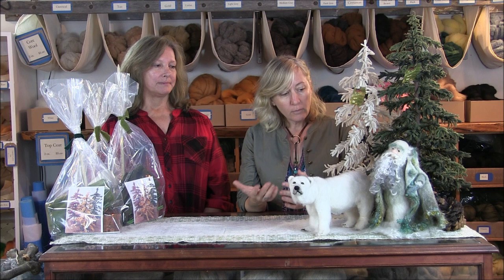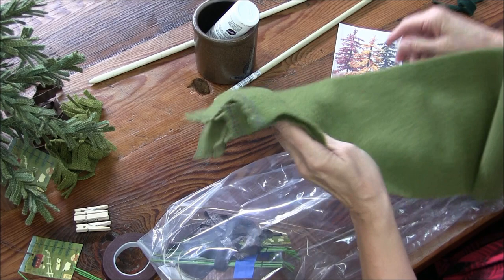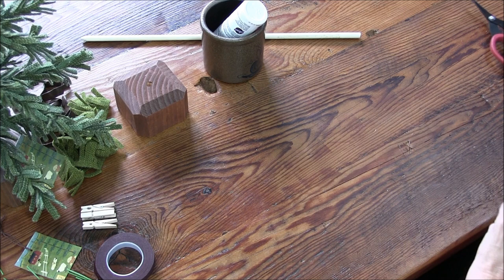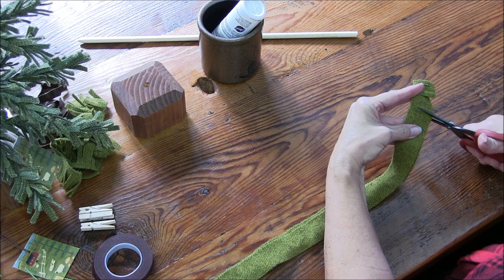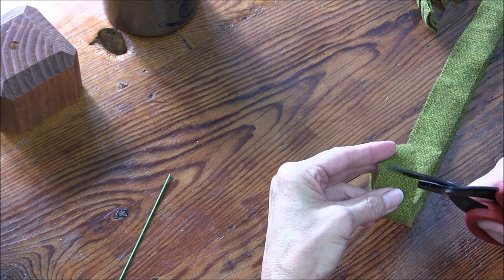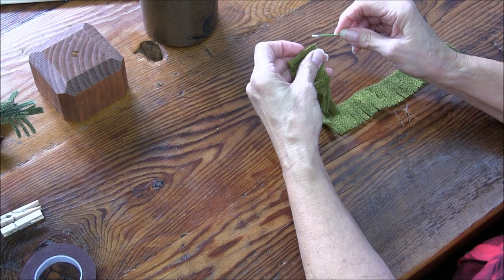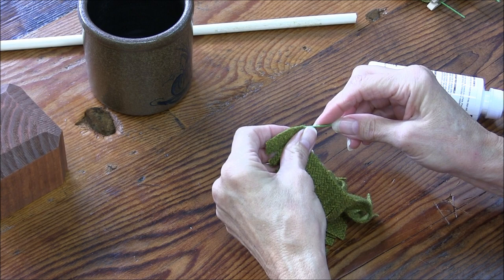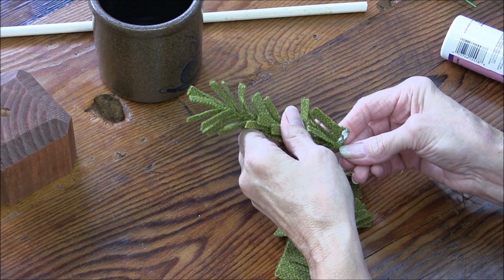How to Create a Wooly Pine Tree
The Art House hosts many different workshops, and one of our favorites is the Wooly Pine Tree.  There was so much interest in them that we asked Mary and Jackie to create kits for us to offer, and we filmed a tutorial of how to make them.  For your Wooly Pine Tree kit and other wonderful wool